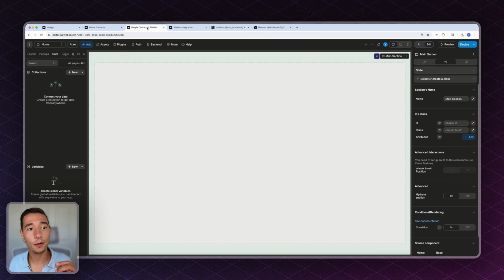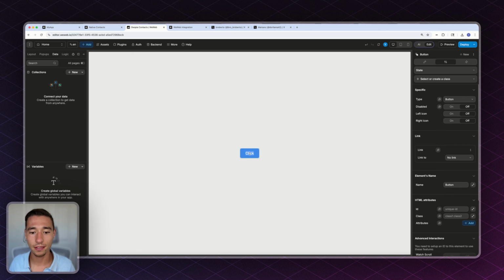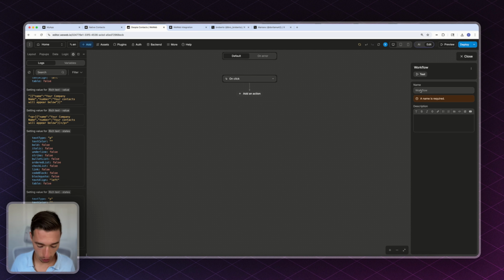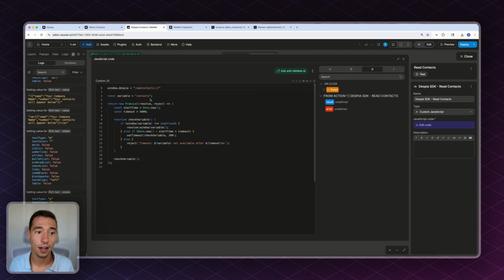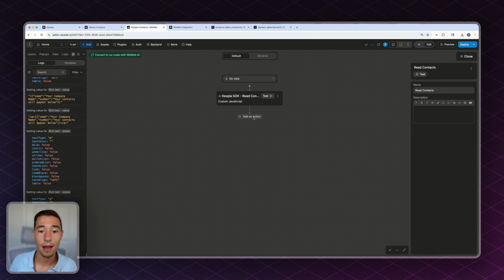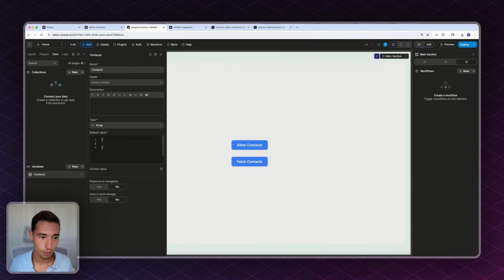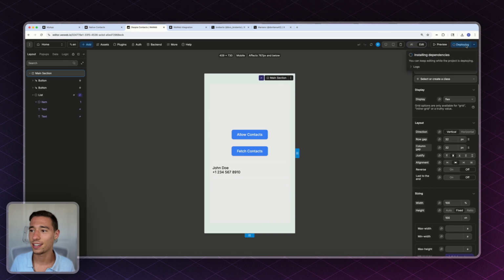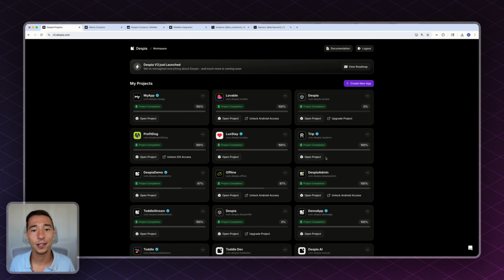How to Read User Contacts in WeWeb with Despia!